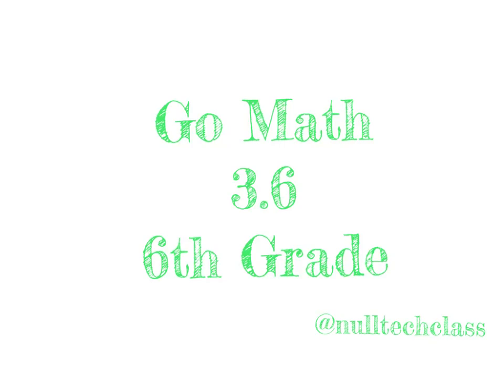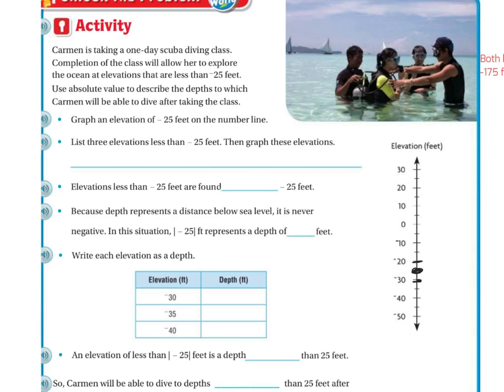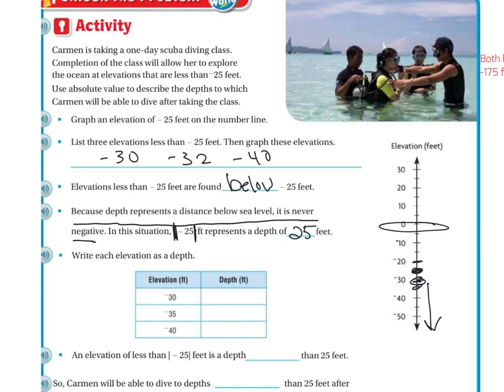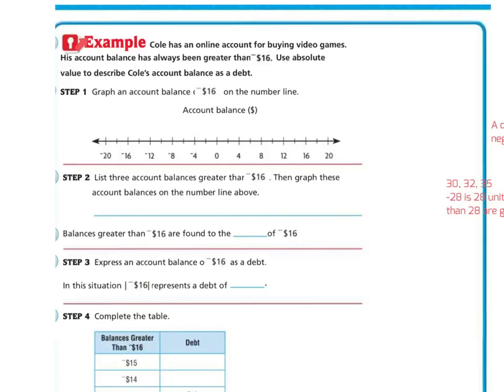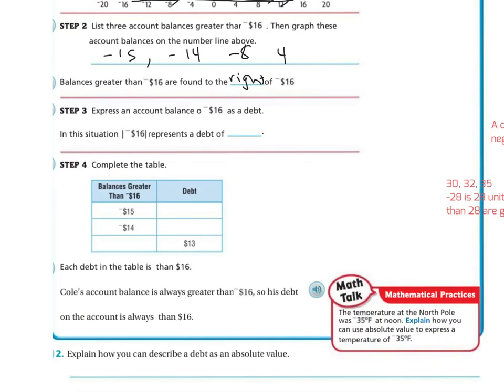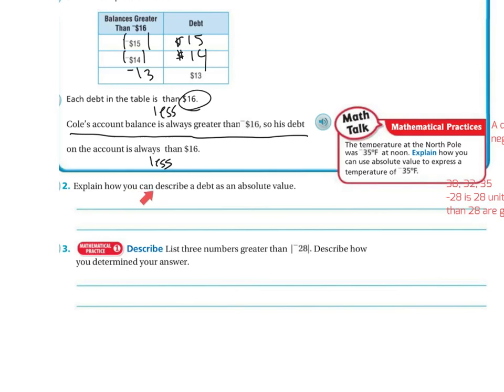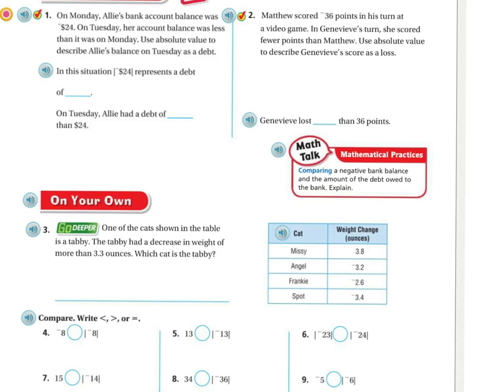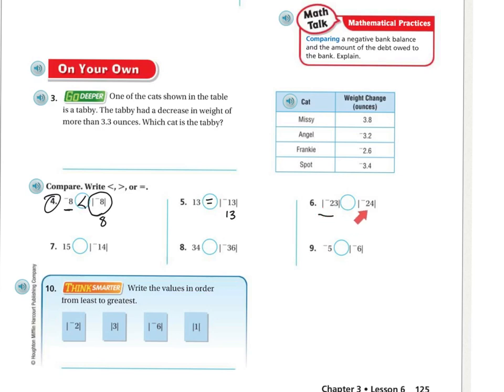6th Grade Go Math 3.6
Compare absolute values